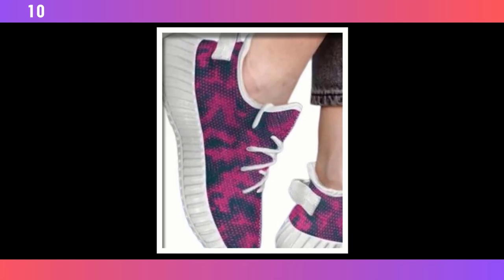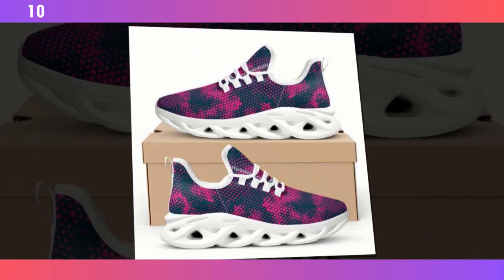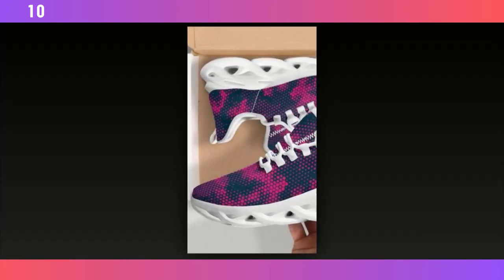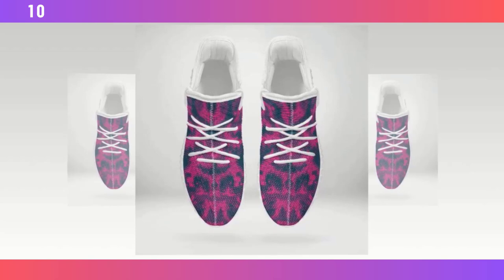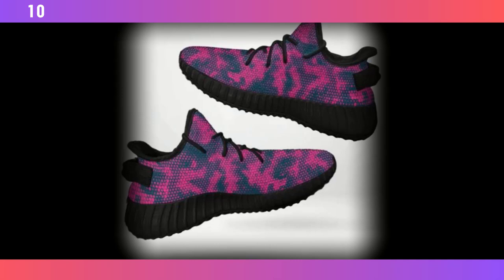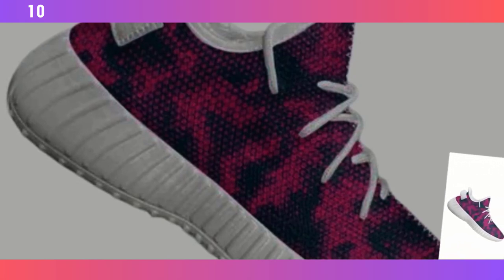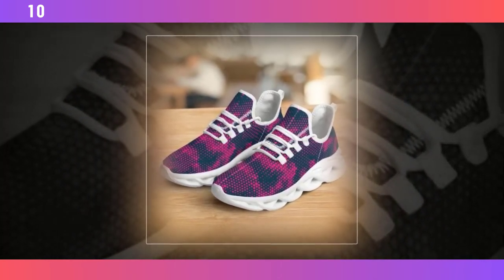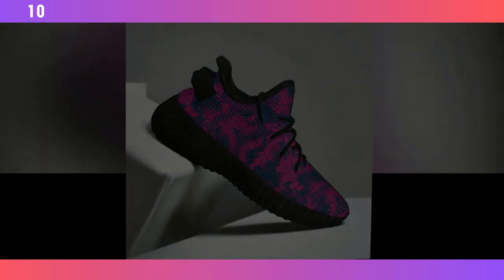The Fashion-Forward Approach to Standing-All-Day Shoes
⭐ = Who says comfort has to come at the expense of style? Standing-all-day shoes are now available in designs that are as fashionable as they are functional. With sleek silhouettes, bold colors, and trendy details like wave-designed soles, these shoes prove that you can look good and feel great simultaneously. They’re the perfect blend of fashion and practicality.

𝑽𝒊𝒅𝒆 𝑬𝒅𝒊𝒕𝒐𝒓: Abdullah As Sayem.
𝑽𝒐𝒊𝒄𝒆: Yubair Hossain.
𝑺𝒄𝒓𝒊𝒑𝒕: Atiqur Rahman.